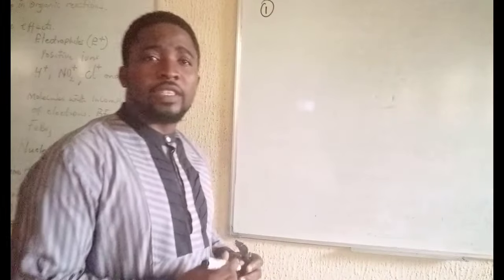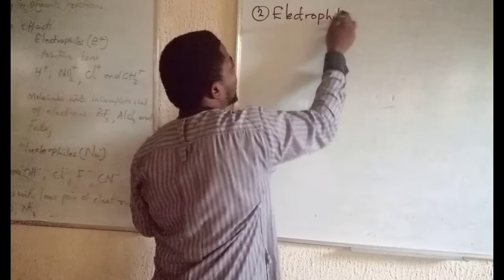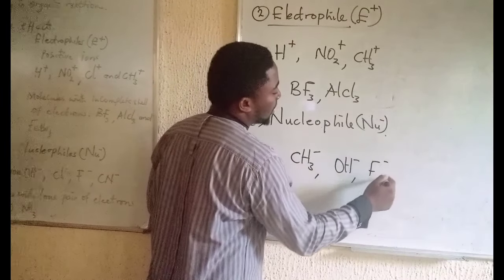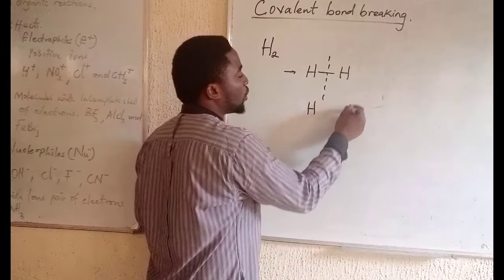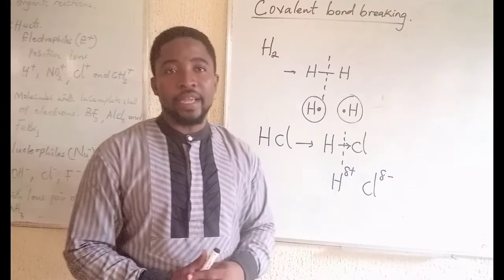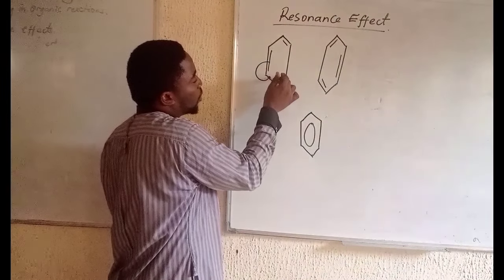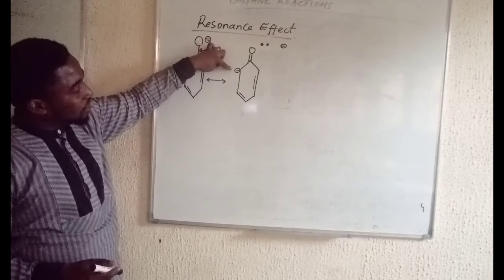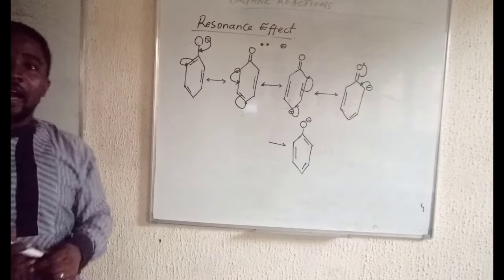August 14, 2024